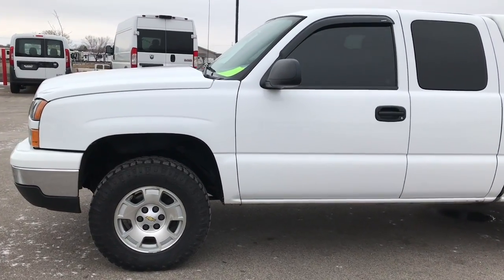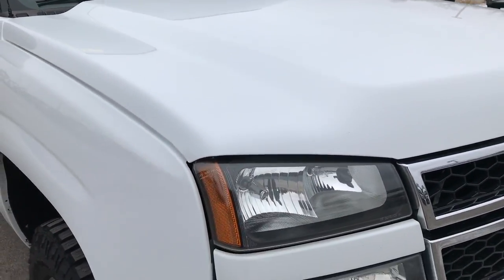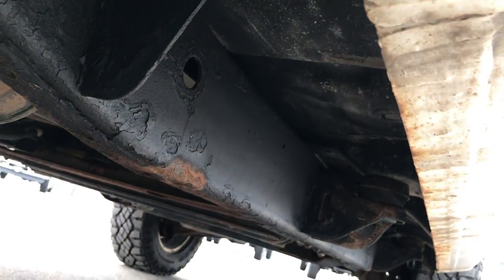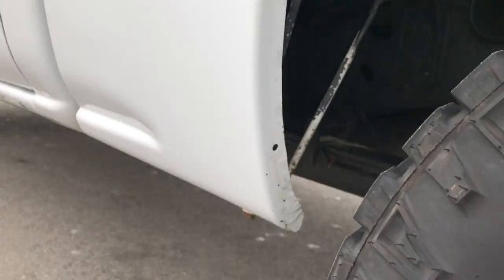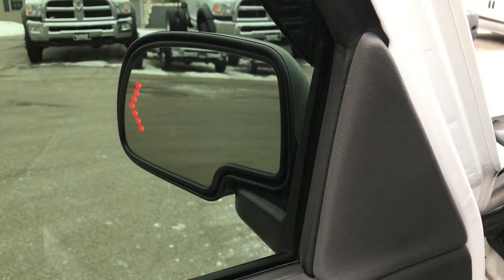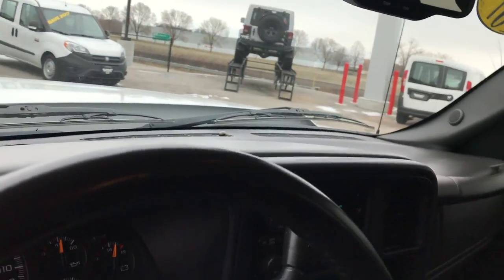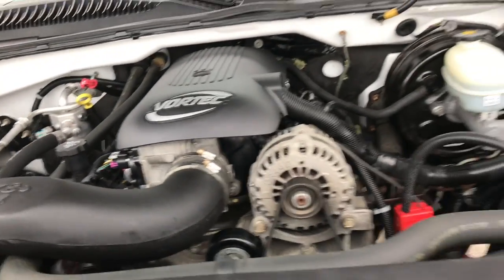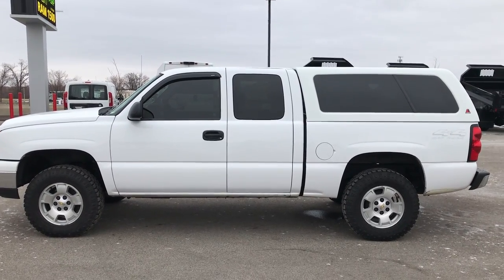2007 USED CHEVROLET SILVERADO 1500 EXTENDED FOND DU LAC $13,999 SOLD! 9162A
STOCK: 9162A
PRICE: $13,999
MILES: 94,446
MAKE: CHEVROLET
MODEL: SILVERADO 1500
VIN: 1GCEK19T27Z175861

Clean Title History! 5.3 Liter V8 engine, 295 Horsepower, Extended Cab Four Door Ext, Short Box 6 1/2 Foot Shortbox, Classic Body Sytle, LT2 Package 2LT LT, Automatic Transmission, 4x4 Push Button Four Wheel Drive 4WD, Power Driver's Seat, Non Smoker, Dark Charcoal Cloth Seats, Captains Chairs, Leer Truck Cap Topper, Full Towing Package with Receiver Trailer Hitch, Wiring and Transmission Cooler Tow Package, Power Fold in Power Mirrors with Built-in Directional Signals, 3.42 Gears with Automatic Locking Differential Limited Slip Differential, Goodyear Duratrac LT265/70 R17 Tires, Factory Alloy Rims Premium Wheels, Front Wheel Disc Brakes, Bedmat, Fog Lights, AM / FM Radio Tuner, CD Player, Bose Premium Audio Sound System, Keyless Entry System, Rear Window Defroster, Driver and Passenger Front Air Bags, L.A.T.C.H. Child Safety System, Multi-Function Steering Wheel Controls, Compass, Outside Temperature Display and Mileage Display, Dual Multi-Zone Climate Control , Air Conditioning AC, Cruise Control, Power Locks, Power Windows, Tilt Steering Wheel, Automatic Headlights Autolamp, Summit White, Clean Autocheck! Very very clean inside and out! This is one of the sharpest 2007 Chevrolet Silverado 1500 extendedcab shortbox 1/2 ton trucks on our lot! Make your move before this super clean 4wd is gone! 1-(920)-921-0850 . Summit Automotive Chrysler Dodge Jeep Ram in Fond du Lac, Wisconsin also Proudly Serving Oshkosh, Madison, Milwaukee, Sheboygan, Appleton, and Waupun is a family owned and operated dealership since 1959. We take great pride in our new and used car and truck center with vehicles to fit everyone's budget. We have ON THE SPOT FINANCING. BAD CREDIT OR GOOD CREDIT, we work with over 20 lenders to get you APPROVED AT THE MOST COMPETITIVE RATES. We provide AIRPORT TRANSPORTATION and NATIONWIDE DELIVERY OPTIONS. We are conveniently located on HWY 41 at EXIT 98, Hwy 151 at Military Rd. Exit

STOCK: 9162A
PRICE: $13,999
MILES: 94,446
MAKE: CHEVROLET
MODEL: SILVERADO 1500
VIN: 1GCEK19T27Z175861